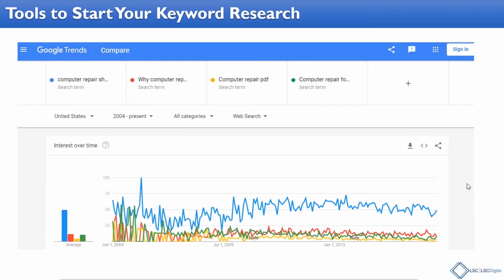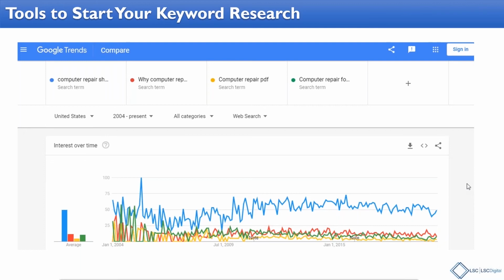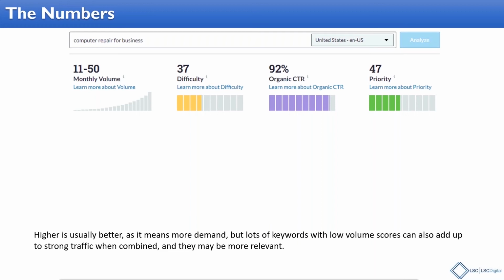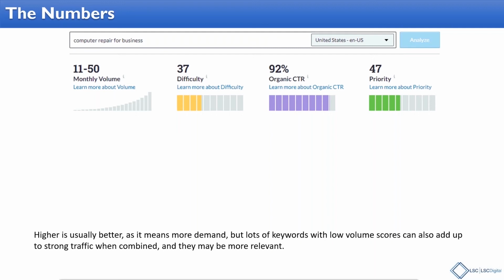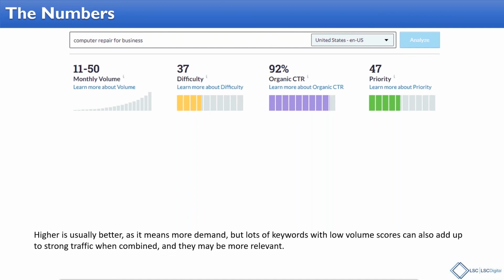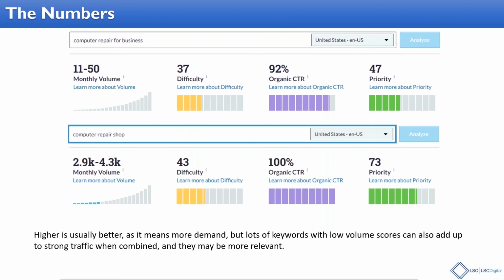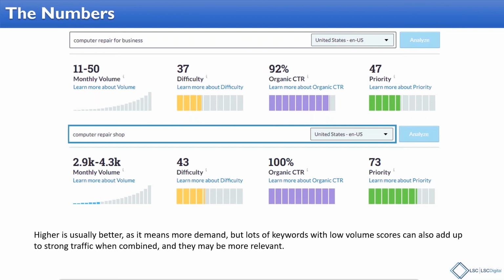How to Find Competitiveness for Keywords for SEO Writing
In this segment, David Clemen, VP of Digital Marketing at LSC Digital, talks about some tools to learn more about keyword competition. Remember, your "winning" keyword is the less competitive keyword. First, Google Trends provides users with a chart to see how much buzz a word has online. It uses a scale from 0-100 to see how popular a search term was over a span of time. This does NOT mean search volume, though volume is a factor. While there's a keyword planner tool in Google Ads, the Google Trends tool is free for anyone and does not require access to another account.

Next, Moz has a number of helpful SEO tools including the keyword explorer tool. In this tool, you can see keyword recommendations, a keyword analysis of your website and more. However, this is a pay-to-use tool.

All of these tools along with Google and Answer the Public can help conduct your keyword research. This is a wash-rinse-repeat process, so be patient and take your time. They right keywords are worth waiting for!

This is from the webinar "A Step-by-Step Guide to Write SEO Articles That Rank."